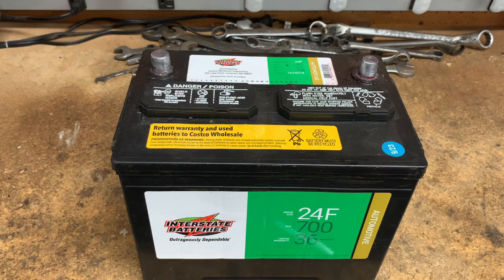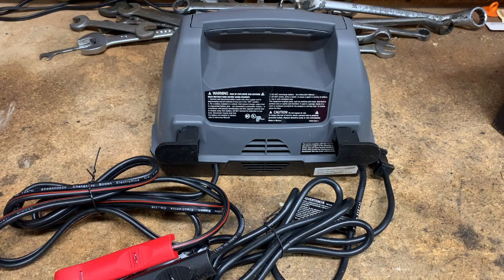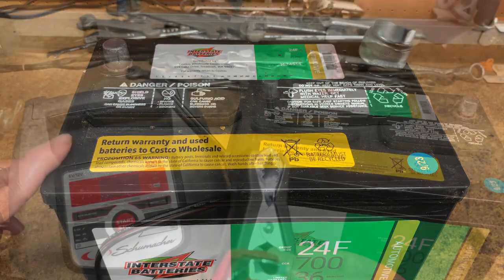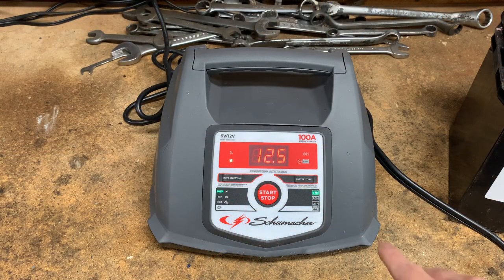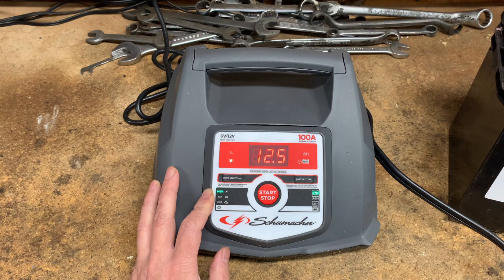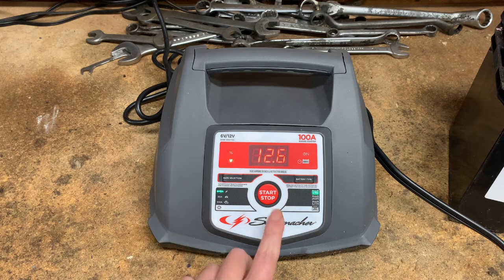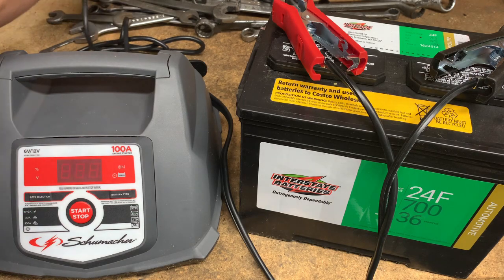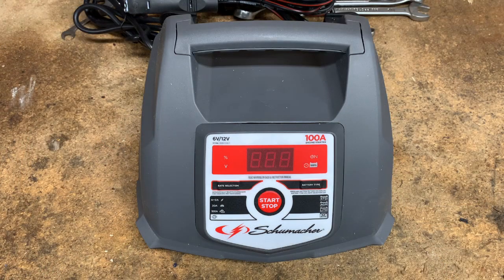Schumacher Fully Automatic Battery Charger and Maintainer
A bad alternator drained my car battery.  To charge the batter, I'm going to use my Schumacher Fully automatic Battery Charger.
Schumacher SC1564 (Standard,AGM,Gel,Lithium,Deep-Cycle Batteries)
Schumacher SC1280 (Standard,AGM,Gel,Deep-cycle batteries)
Schumacher SC1281 (Standard,AGM,Gel,Deep-cycle batteries)
Commissions Earned